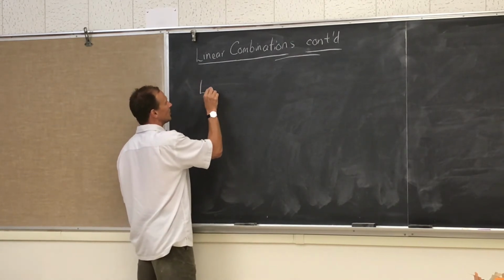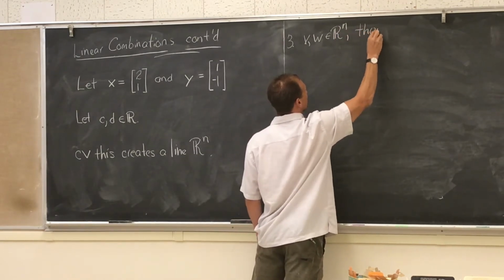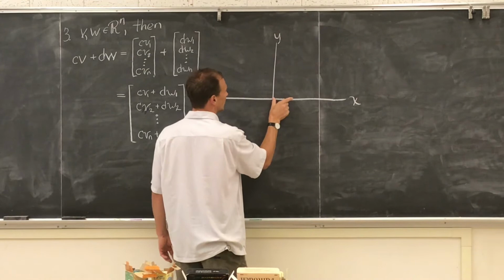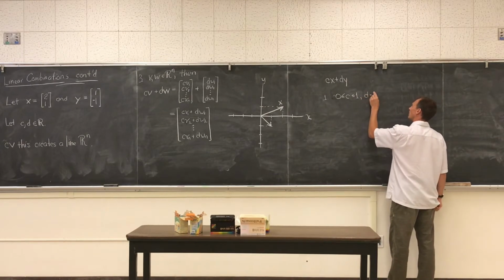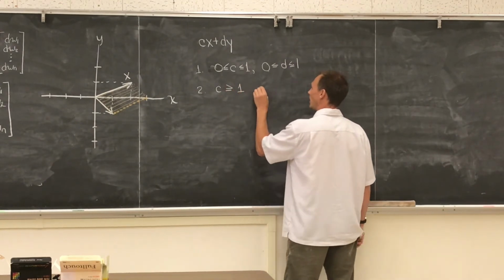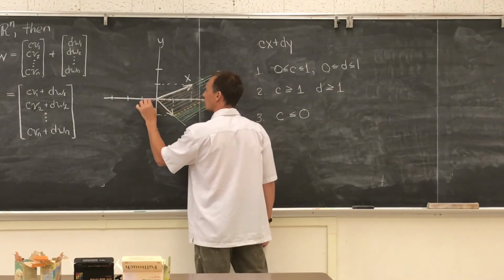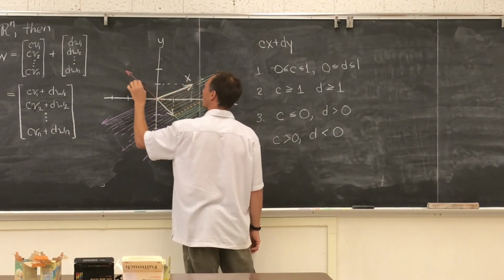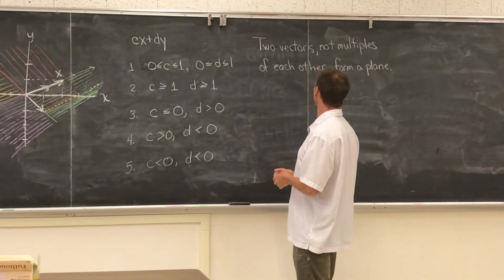1 1 Linear Combinations 2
We examine scalar multiplication and vector addition both algebraically and pictorially.